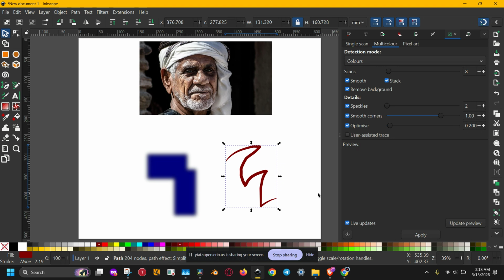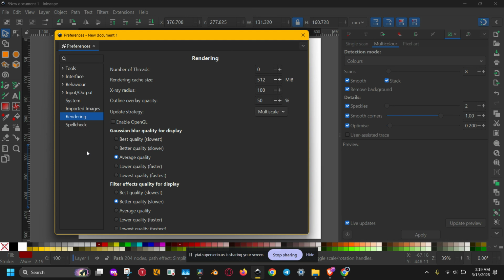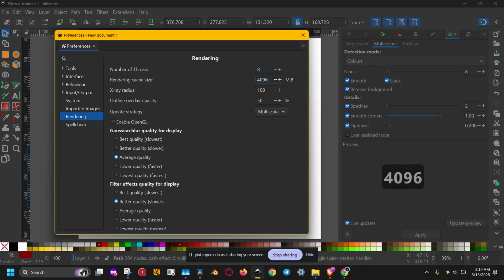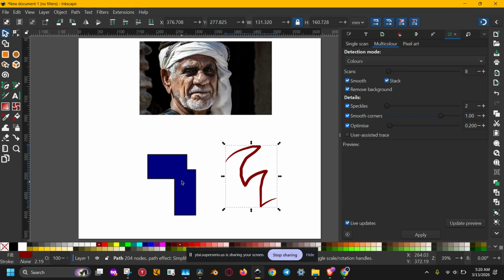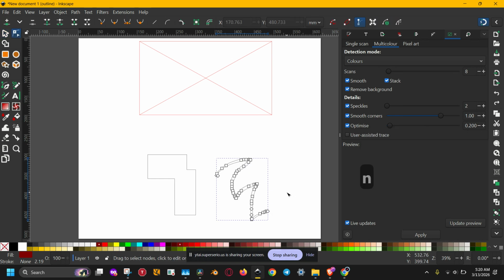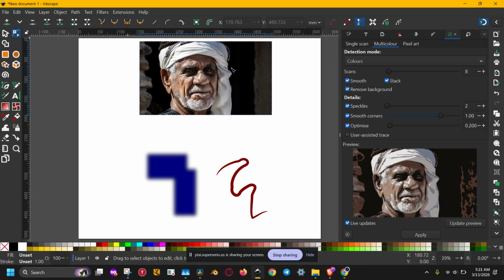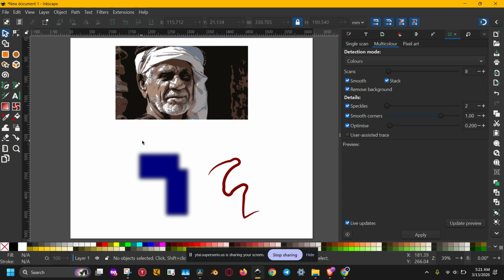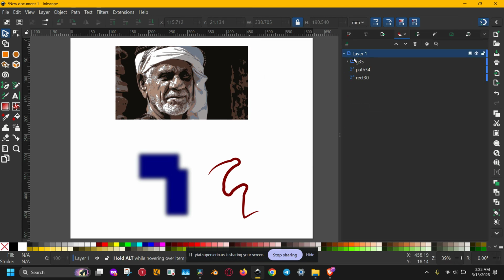How to Make Inkscape Run Faster (2026 Easy Guide)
Learn how to optimize Inkscape for maximum performance and eliminate lag on any computer. This tutorial covers rendering settings, display modes, and document cleanup to keep your design workflow smooth.

Timestamps
0:00 - Introduction to Inkscape Optimization
0:22 - Benefits of Smooth Performance
0:48 - Adjusting Rendering Preferences and CPU Threads
1:23 - Increasing Tile Cache for Faster Redraws
1:55 - Optimizing Display Modes and Filters
2:28 - Using Outline Mode for Complex Files
2:47 - Simplifying Nodes and Path Optimization
3:13 - Managing High Resolution Images
3:44 - Using Cleanup Document for File Health
4:07 - Final Tips and Maintenance Layers